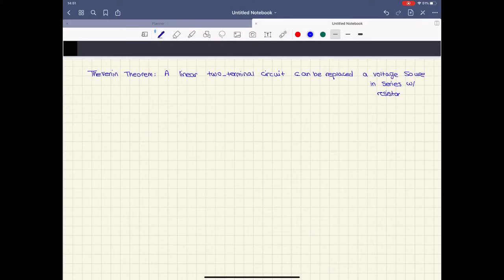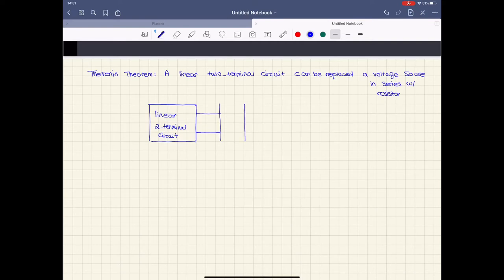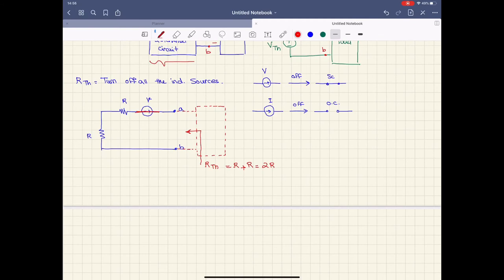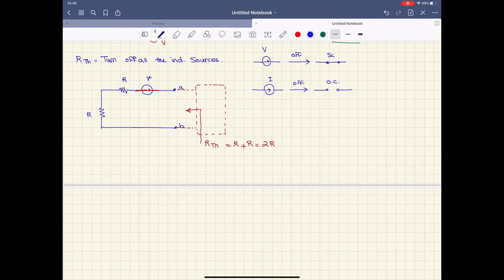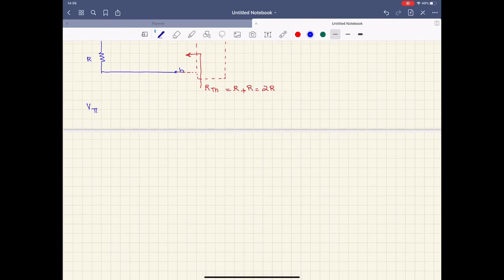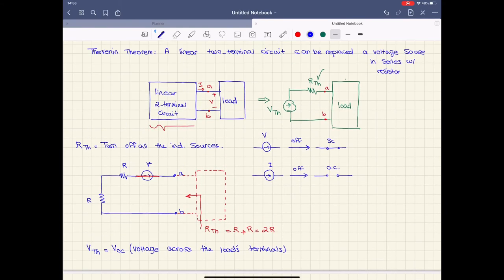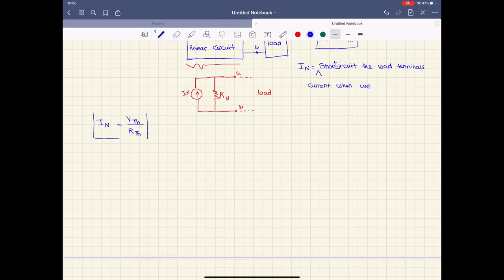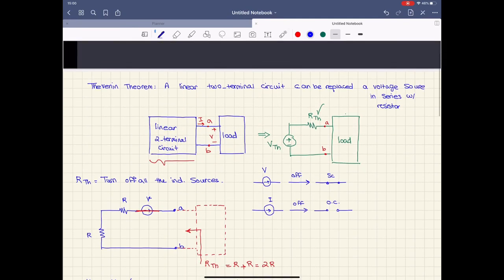Thevenin and Norton Equivalent Circuits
In this video, I have explained Thevenin and Norton theorems.